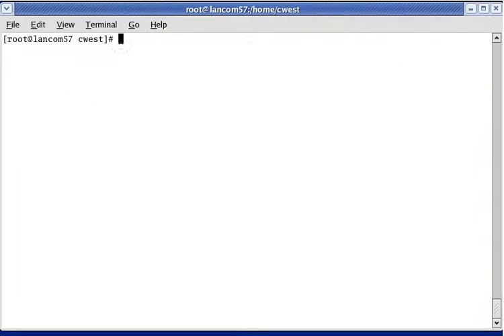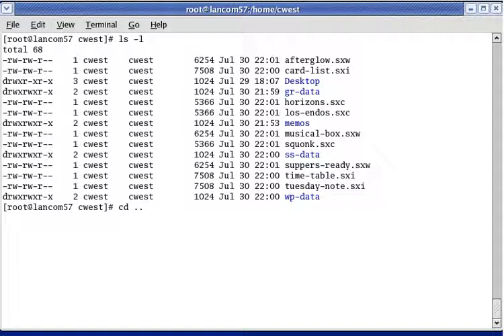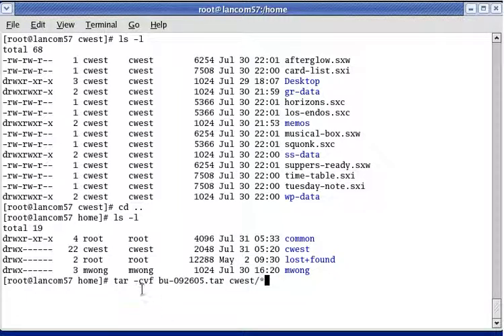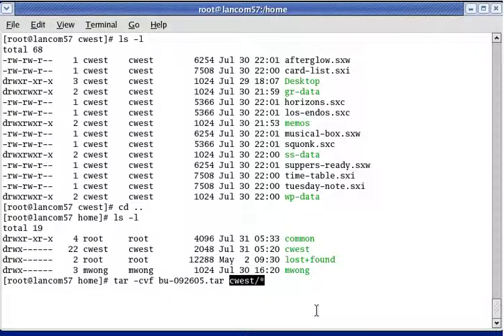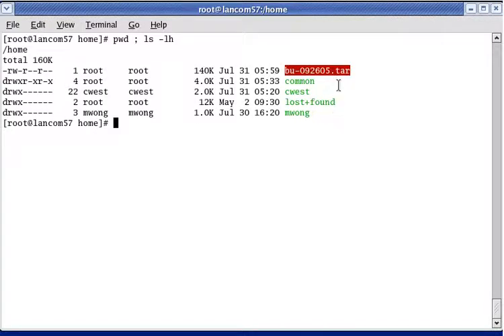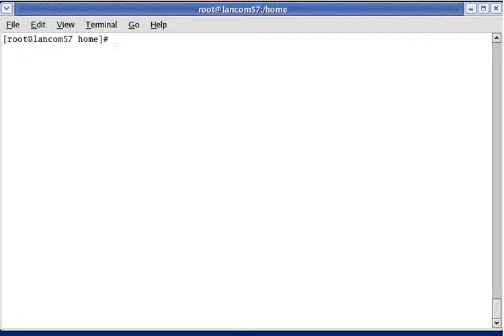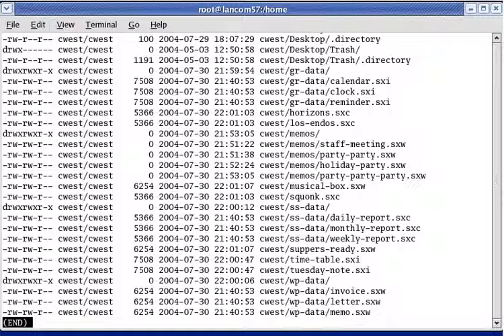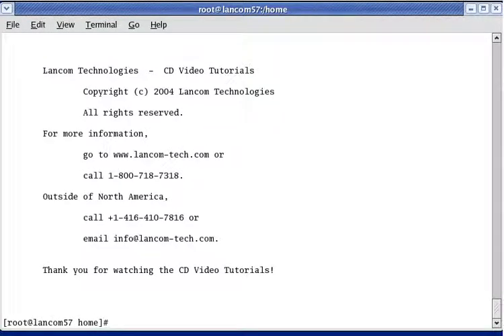Creating an Uncompressed Tarfile